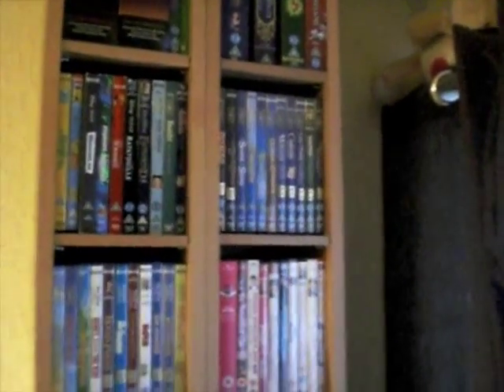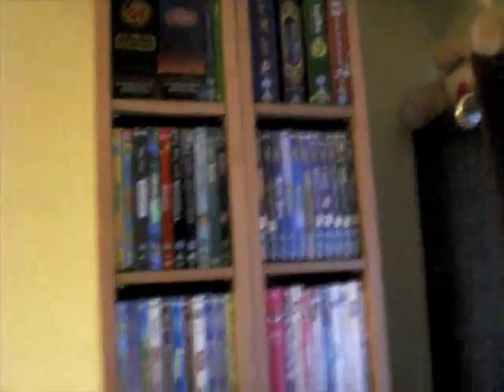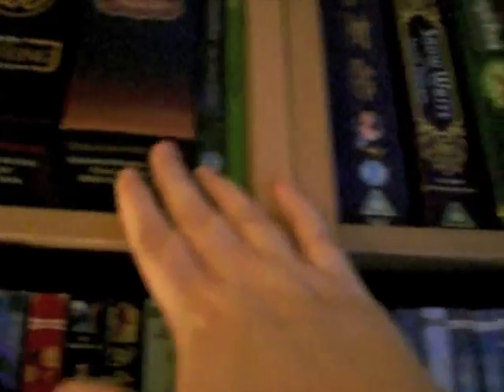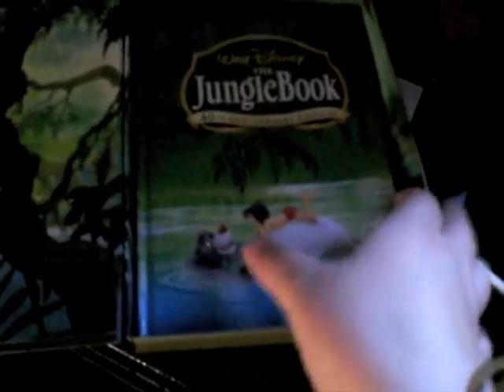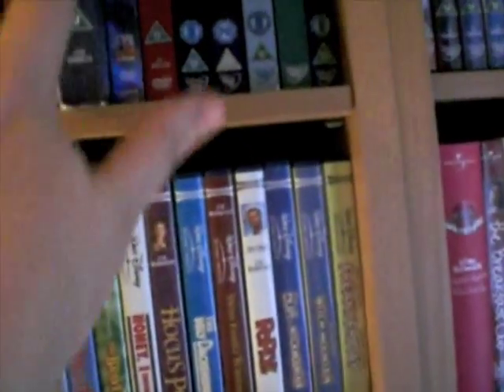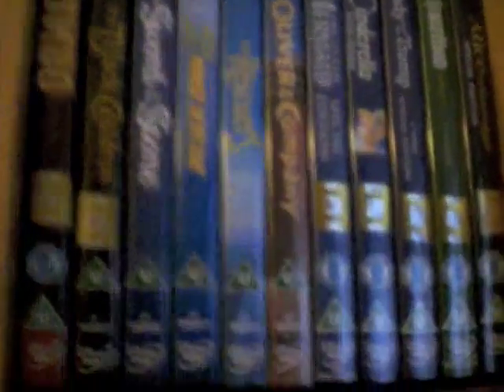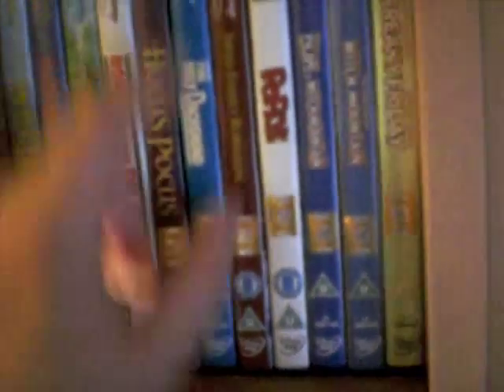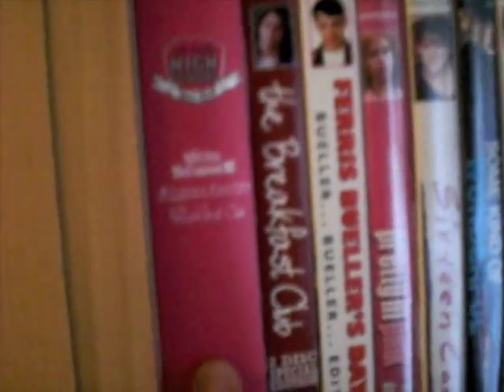My DVD Collection: A Year Later Part 8: Disney's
A short one for my Disney Section.

STEELBOOKS up next! ;)